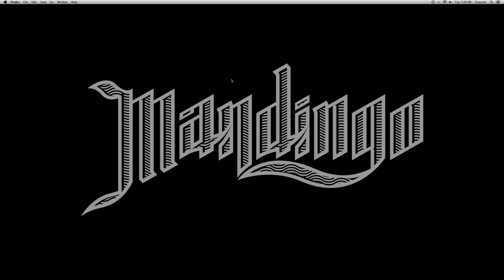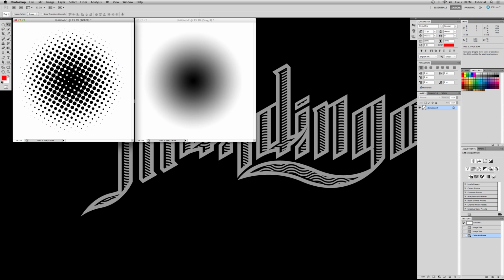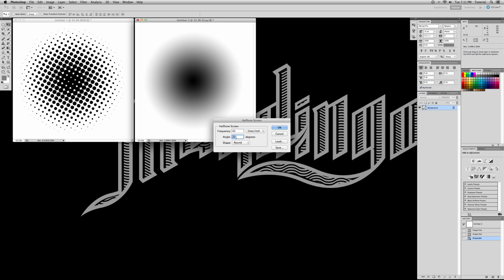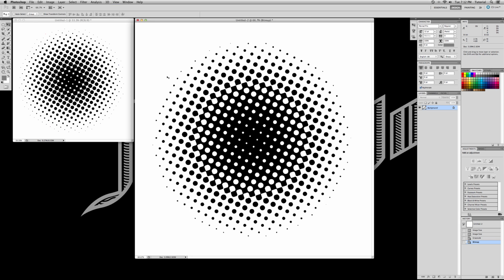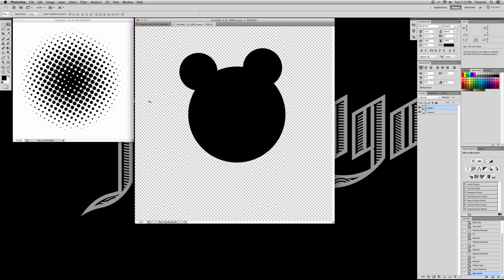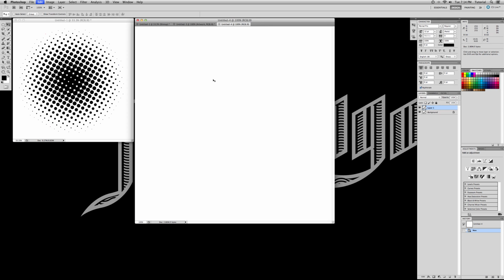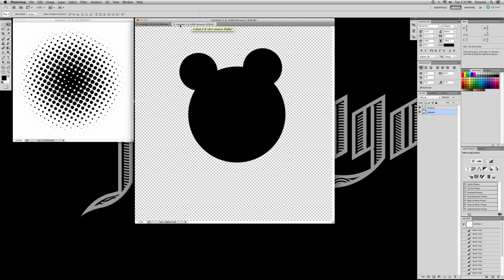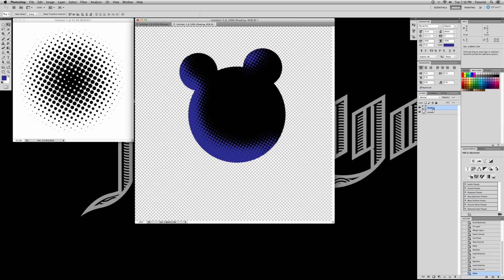Halftones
This is a video on how I create halftones for my designs (and why Adobe's halftone filter needs to be updated). My apologies if I babble (or incoherent), it's my first video tutorial. ;)

Note: This is not a tutorial per se, but a peek into how I work.